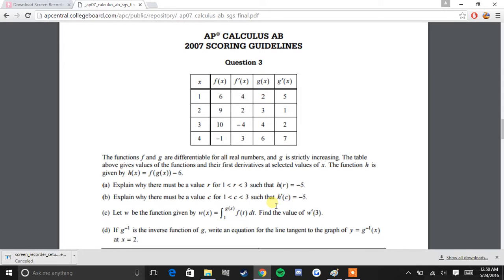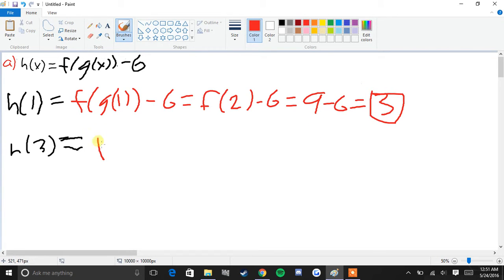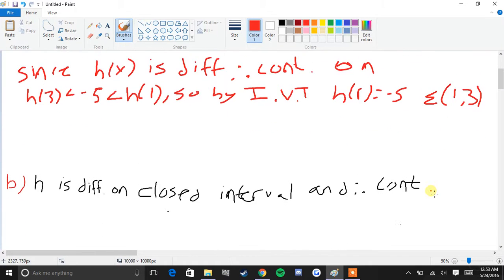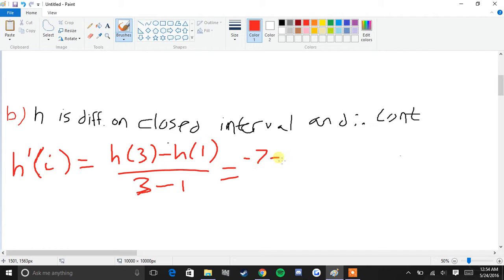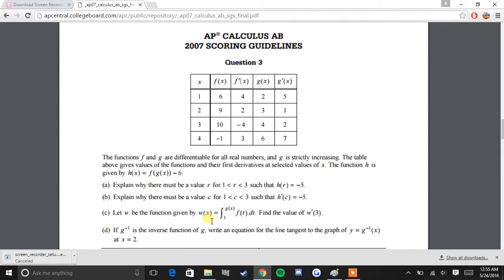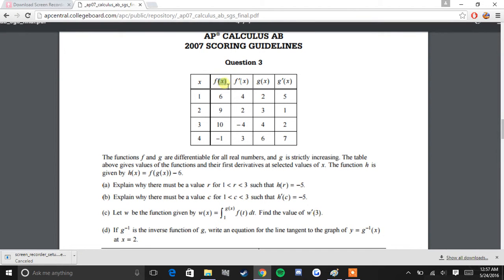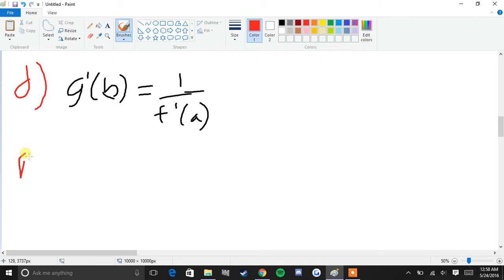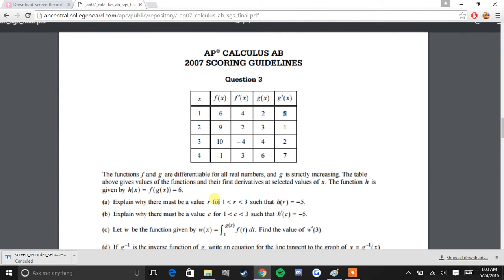AP Calculus AB 2007 #3 Harman Reehal